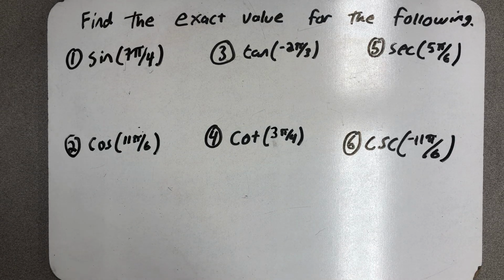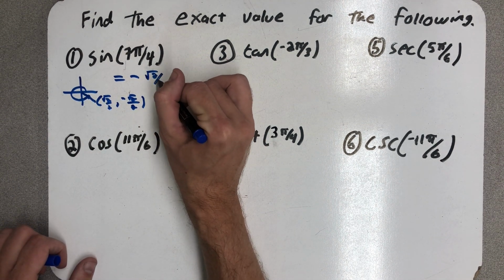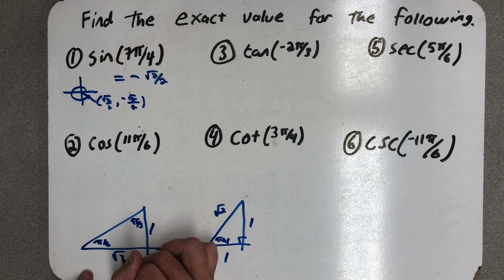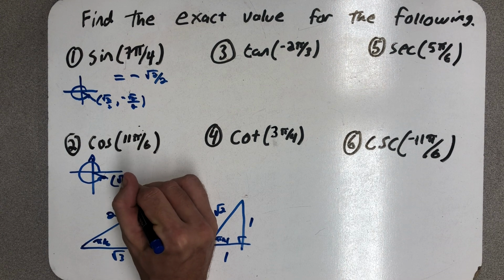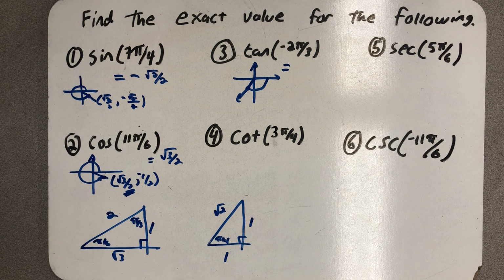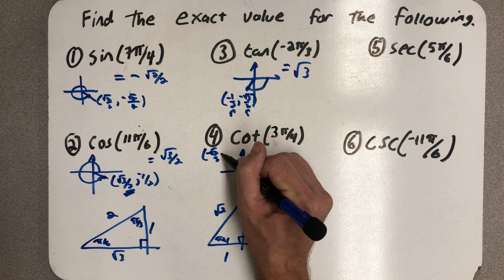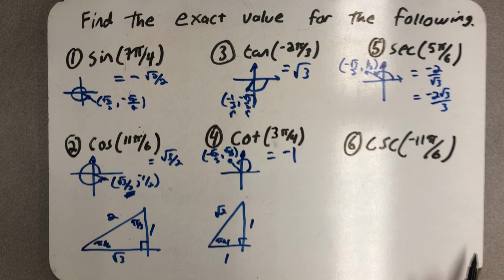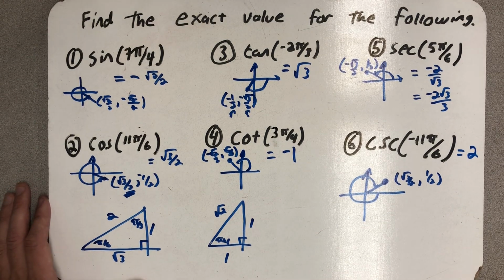Evaluate Trig Functions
Using the unit circle to find the exact value of trigonometric functions.